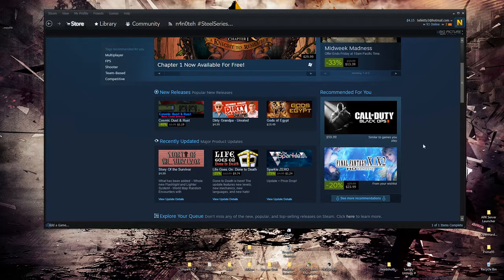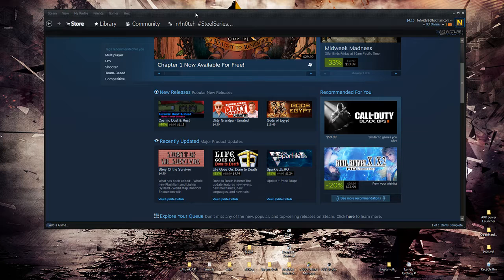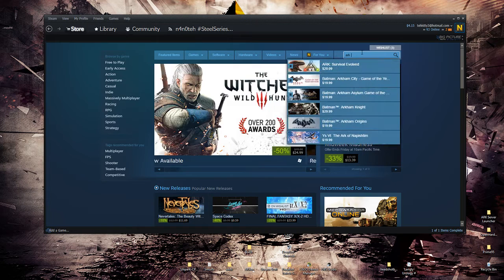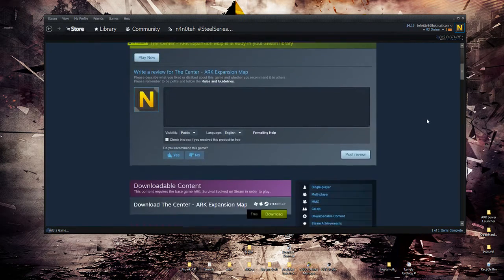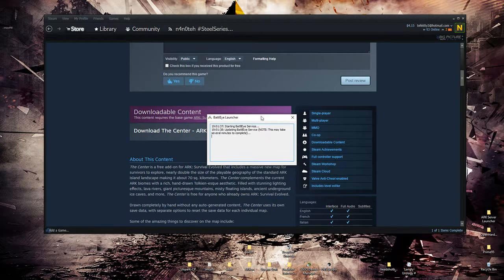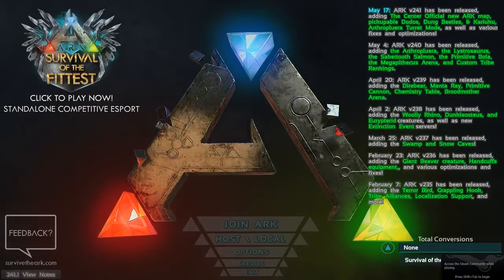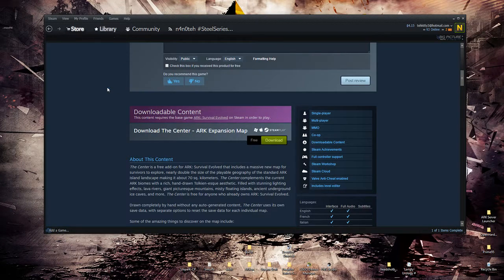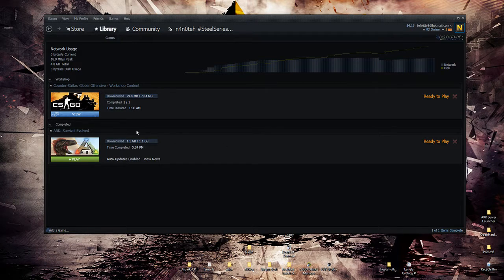[ARK] How to enable "The Center" map on client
Brief video tutorial on enabling the addon for the new map "The Center"

If you have any further questions, drop them in the comments and I'll answer them as they come in!